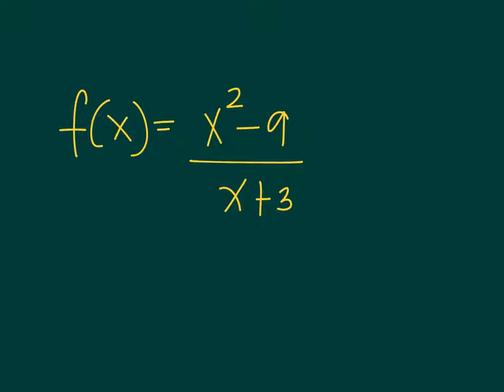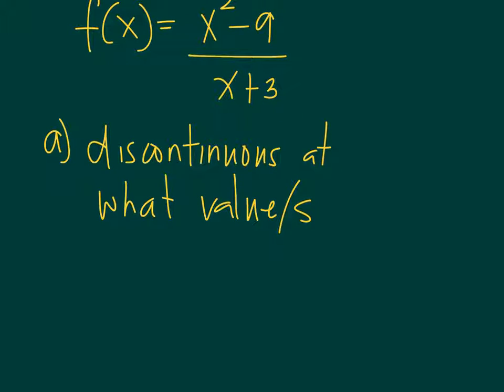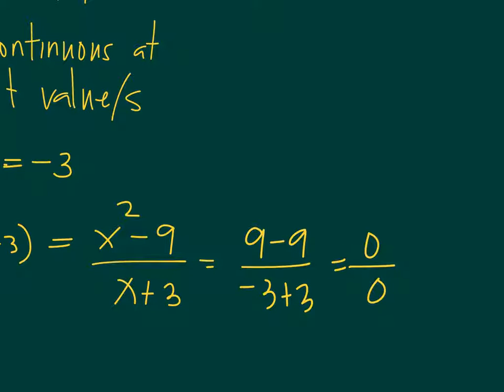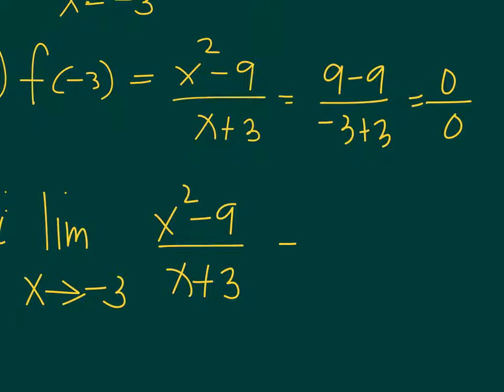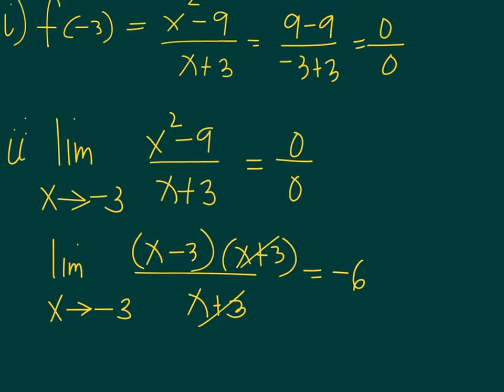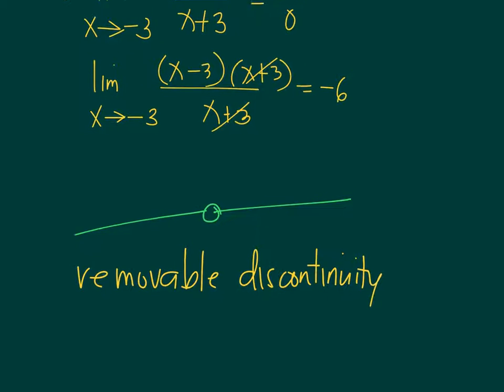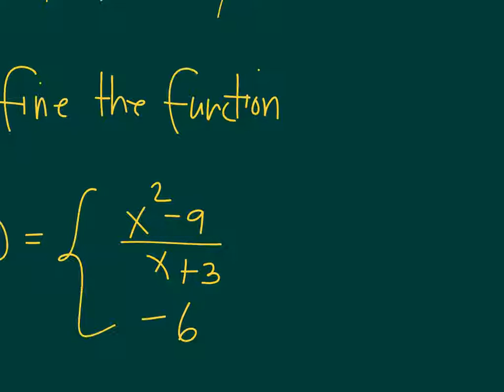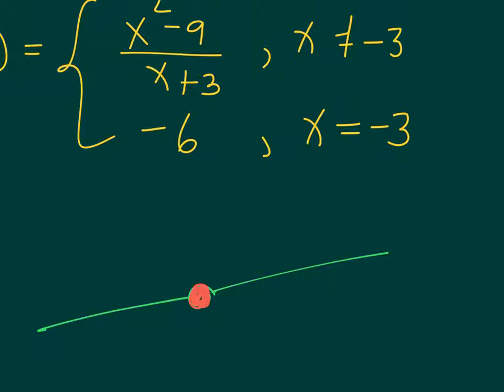Continuity of a Function (Part 3)